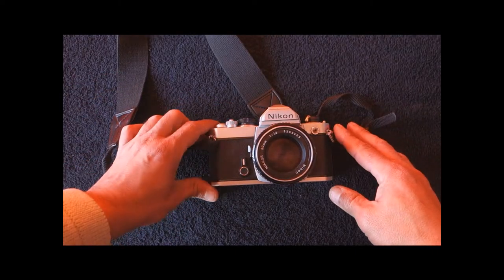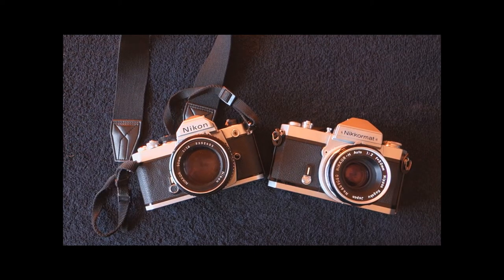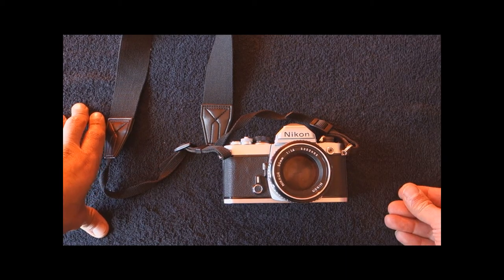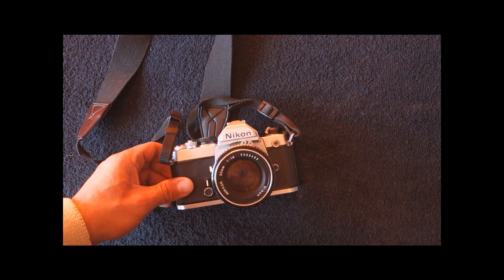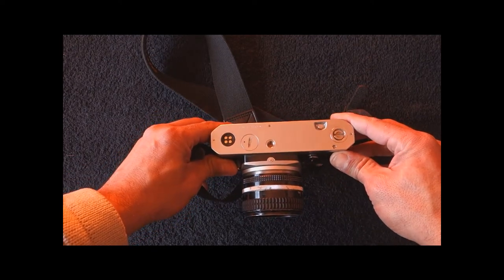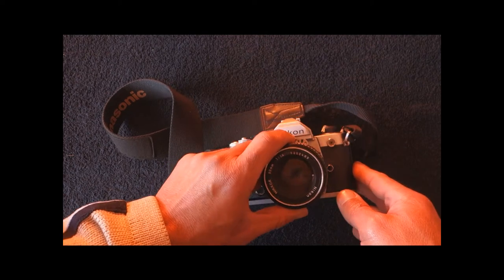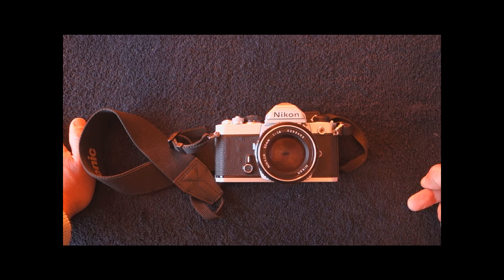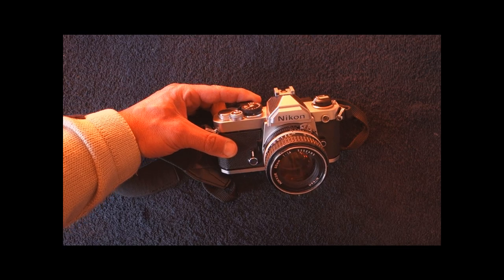Nikon FM Review "The Genesis"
The camera that put an end to the Nikkormat and at the same time was at the origin of some of the most remarkable cameras in history.